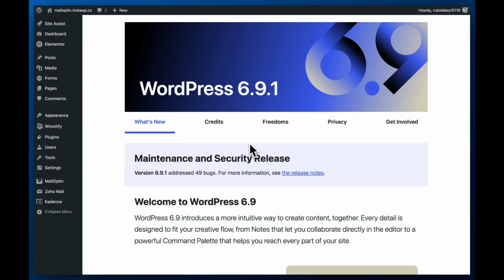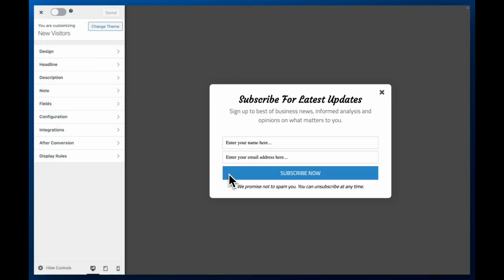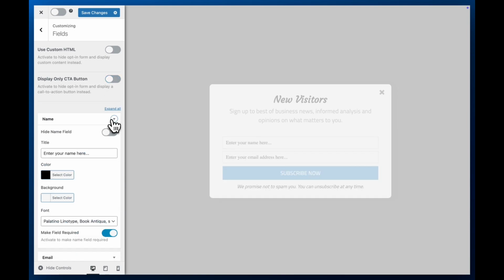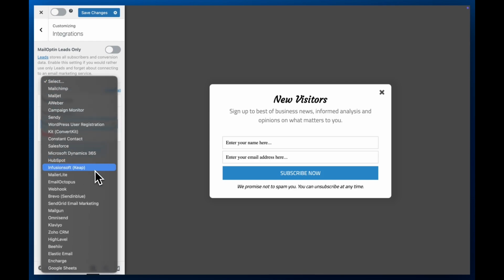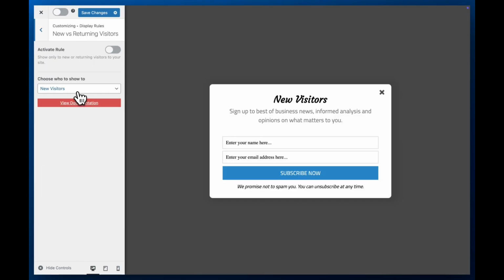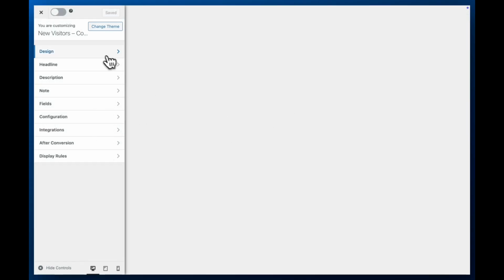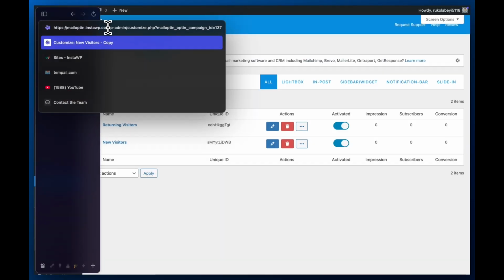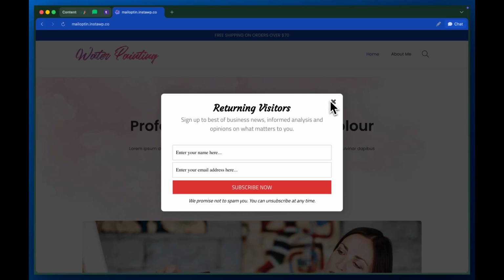How to Detect New & Returning Visitors to WordPress Using MailOptin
Not all visitors are the same, so why show them the same message?

Wouldn't it be better if you could detect new and returning visitors on your WordPress site and show them targeted messages and popups?

In this tutorial, you will learn how to create two different popups in WordPress using the MailOptin plugin. One for first-time visitors and another for returning ones, so you can deliver the right message to the right audience at the right time.